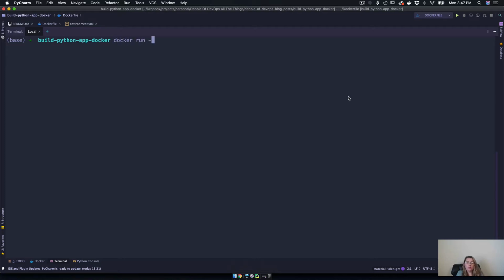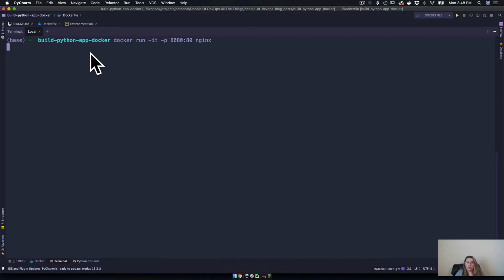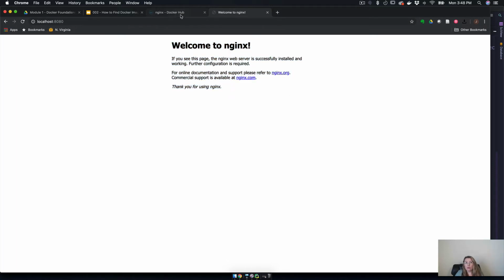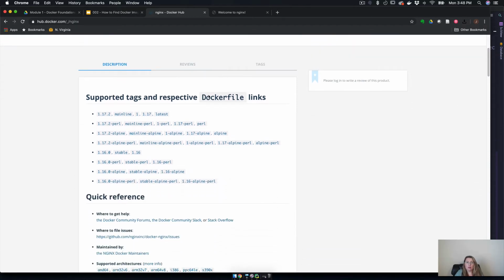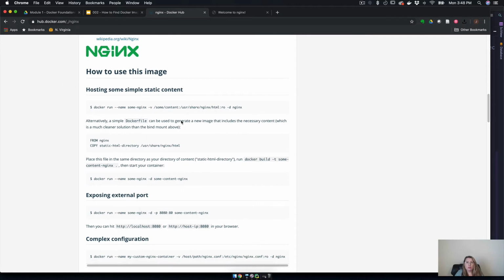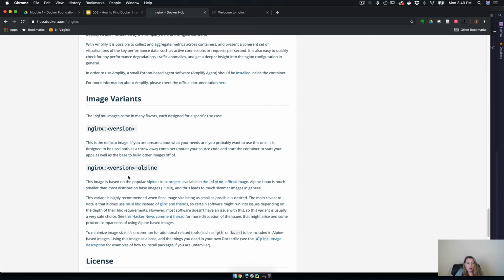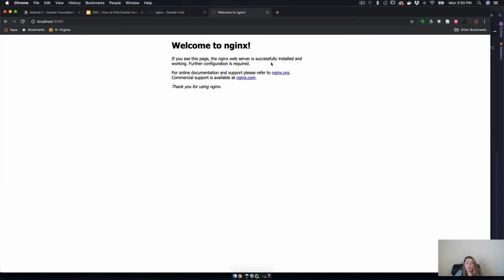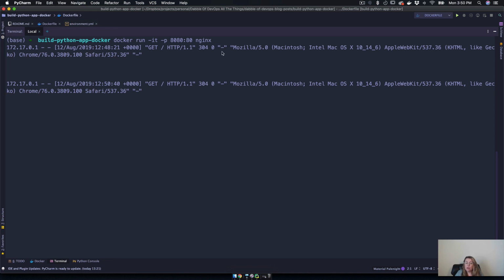Docker Foundations - Run and Expose Ports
Expose ports for web applications including Nginx, Flask, RShiny, Dash, etc.